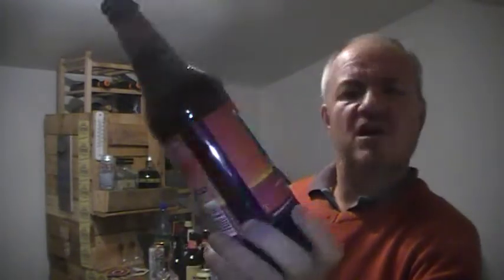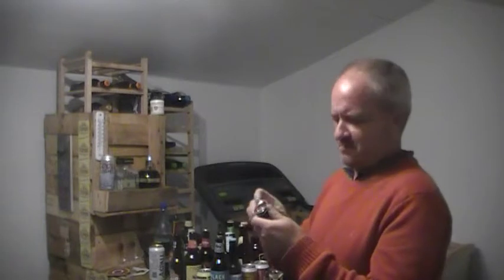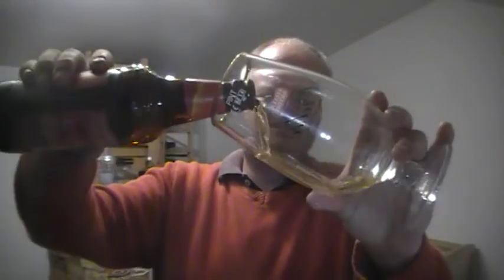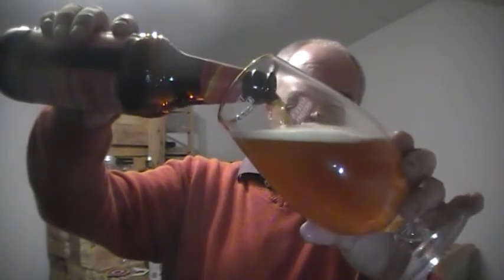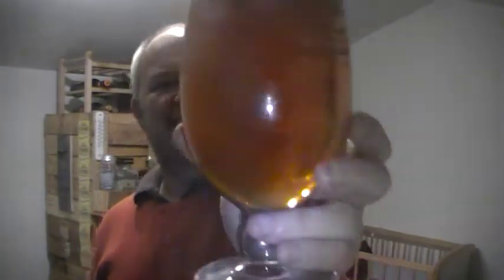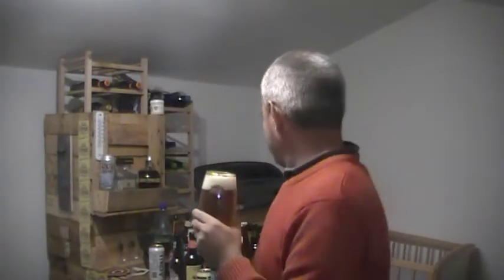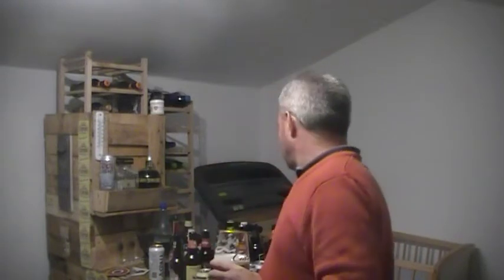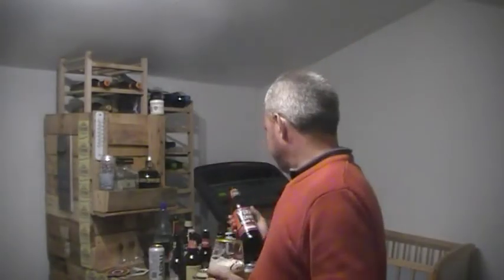Beer - Review #167 - Black Sheep Yorkshire Square Ale TTD Yorkshire Bitter Review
Heres a review of Black Sheeps Yorkshire Square Ale which is better known as Sainsburys Taste the Difference Yorkshire Bitter.